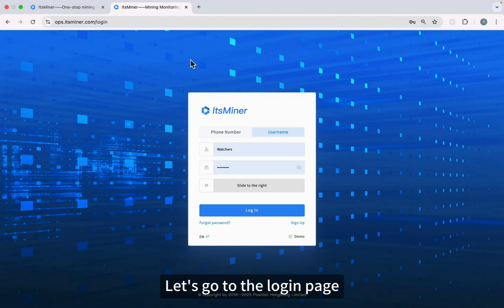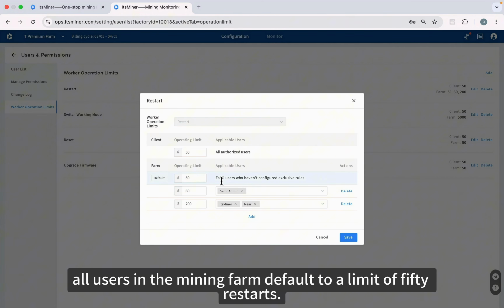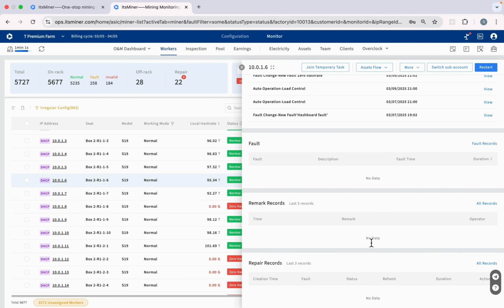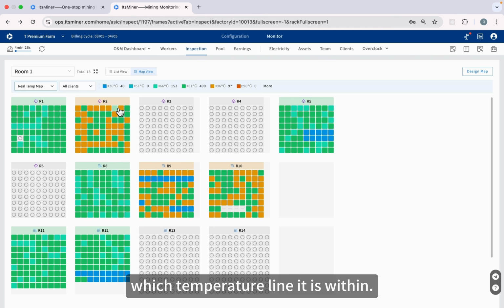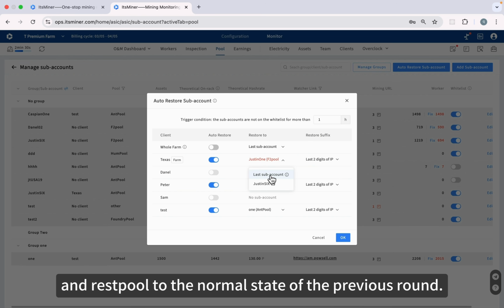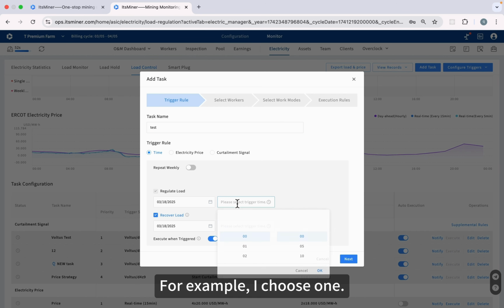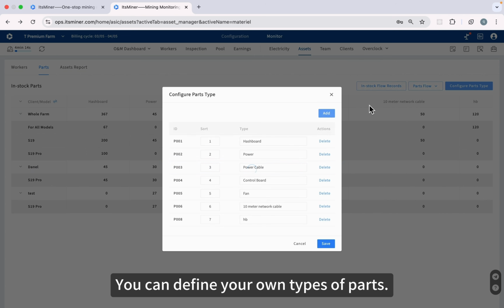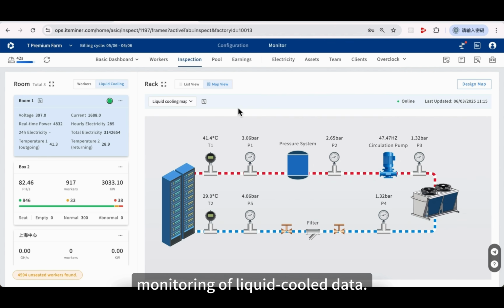🚀 ItsMiner Quick Learning Handbook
📺 Watch this video and quickly master the functions of the ItsMiner software! Through hands - on demonstrations, we will comprehensively showcase the usage of core functions such as farm create, load control, and asset management.

00:00 Official Website
00:35 ItsMiner Registration and Login
00:55 Multi-Farm Monitoring and Management
01:47 Create or Join a Farm
02:10 Configuration - Farm Settings
03:32 Configuration - Monitoring Setup
05:18 Configuration - Auto Maintenance
06:05 Configuration - User and Permission Management
07:35 Configuration - Subscription Info
07:57 Configuration - Billing Cycle Settings
08:47 Function Overview
09:48 Dashboard
11:15 Worker List, Filtering, Operation Commands, and Task Tracking
17:30 Sitemap and Inspection
23:32 Pool Configuration and Data, Whitelist, and Auto Recovery
26:32 Revenue Records
27:08 Electricity - Usage Statistics
27:55 Electricity - Three-Phase Load Monitoring
28:20 Electricity - Farm Load Peak Holding
29:25 Electricity - Load Adjustment - DR, Pricing, Time
36:00 Electricity - Smart Socket Management
36:33 Asset Management
37:55 Team Shift Management and data snapshot
39:18 Customer Management
39:49 Auxiliary Tools: Operation Logs, Temporary Tasks, Repair Tickets, Batch Configuration Tool
41:09 Personal Subscriptions for Critical Farm Alerts